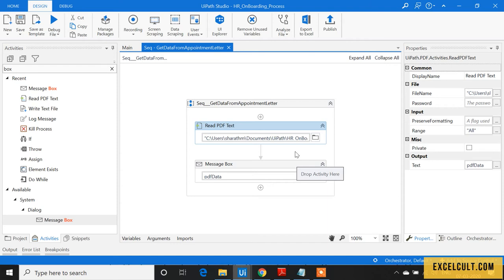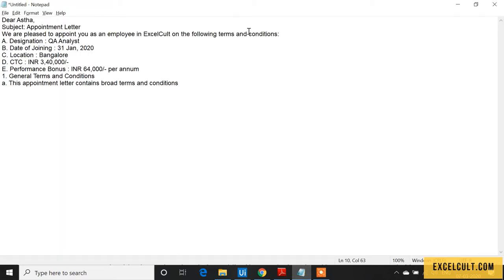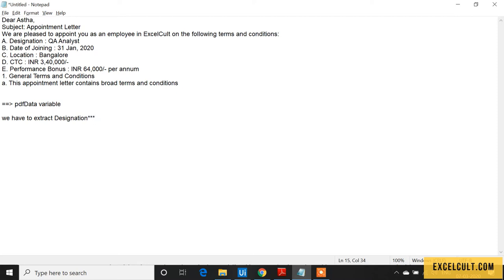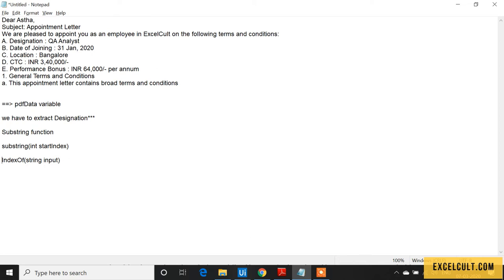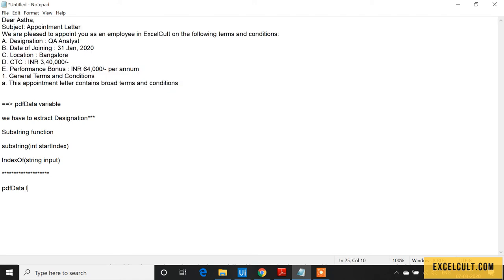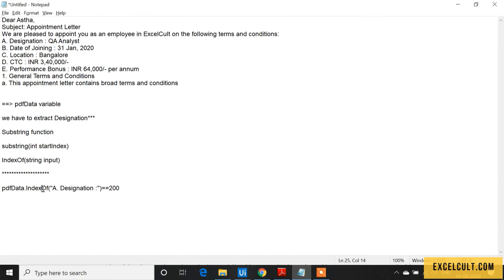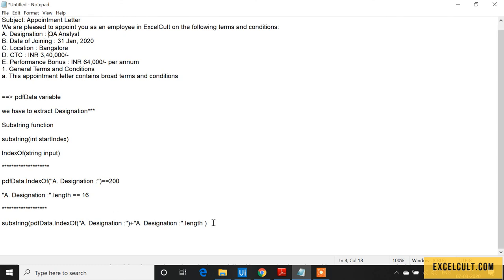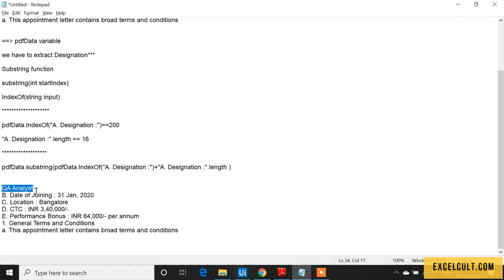UiPath Project 6 - Understanding Substring & IndexOf Methods - Part 6